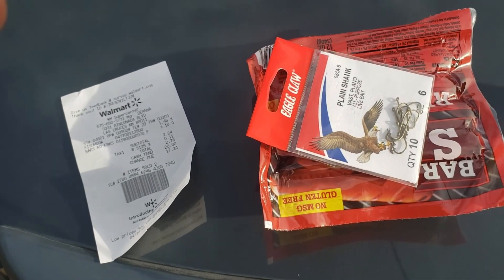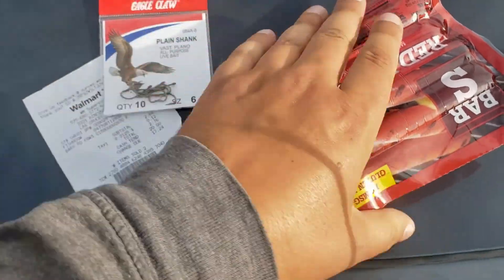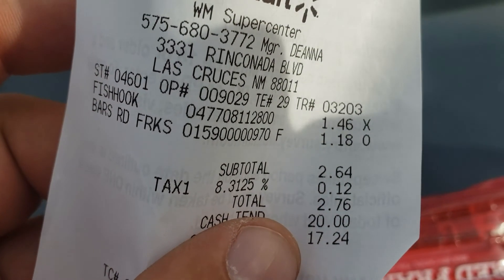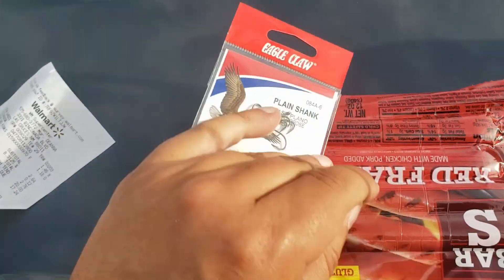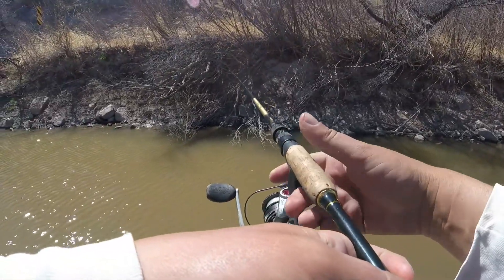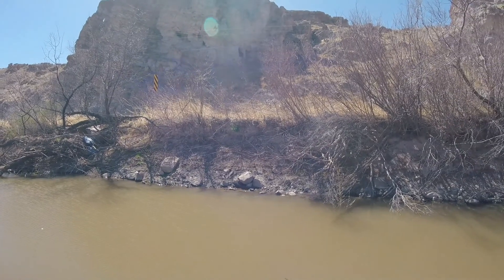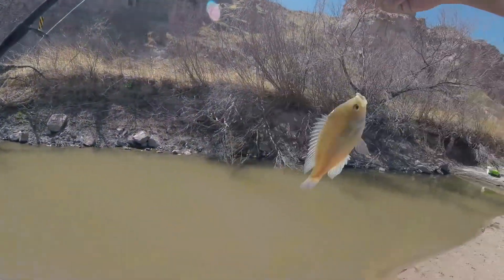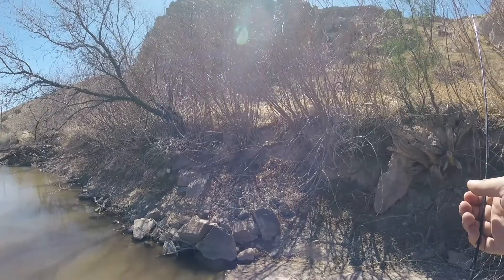Fishing a puddle in the dried up rio grande with adrian unknown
adrian found this hole in the rio grande with his drone so we decided to fish it. Adrian's channel